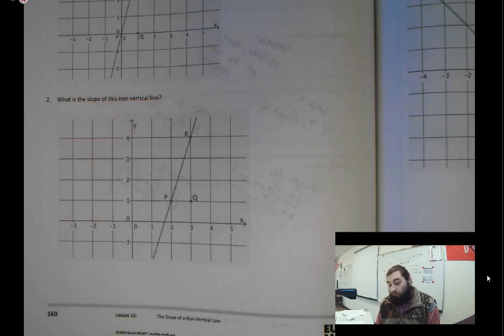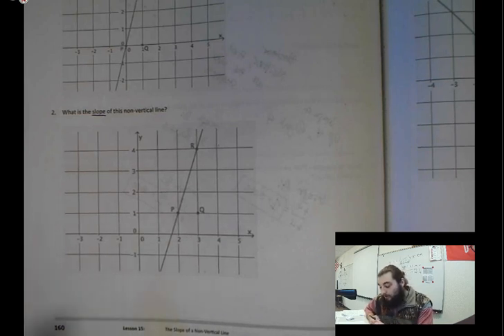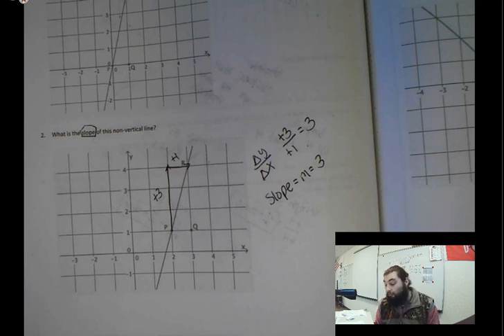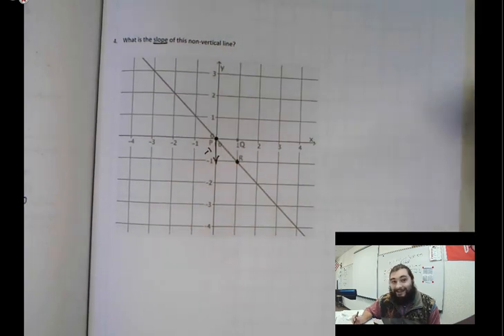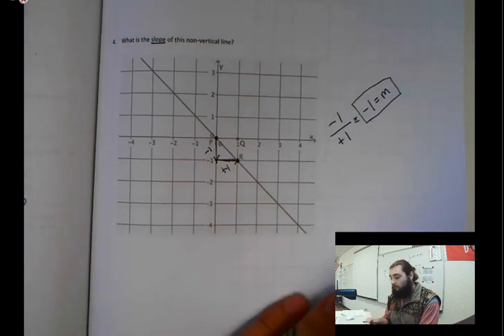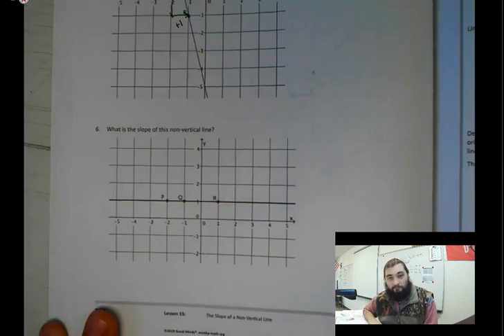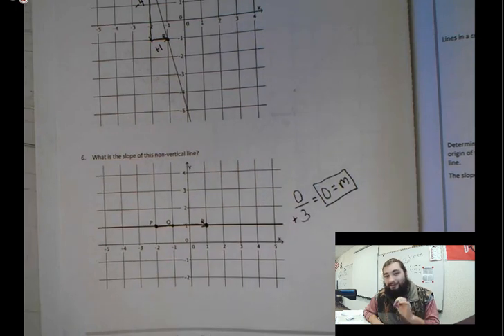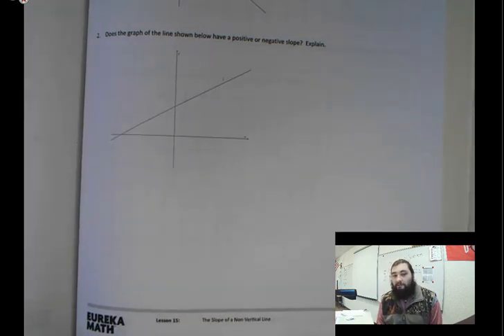Math! with Mr. Stephens (Lesson 15 Exercises 2, 4-6, Module 4, p.160-162)